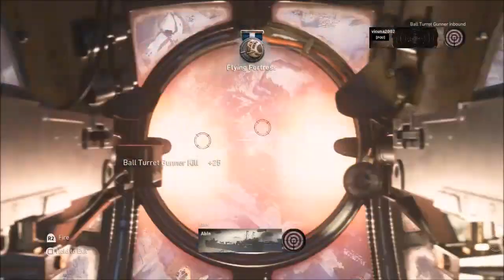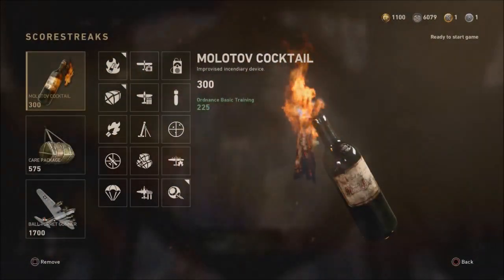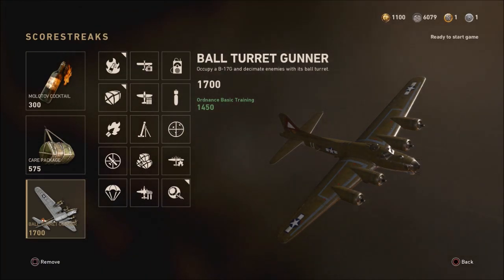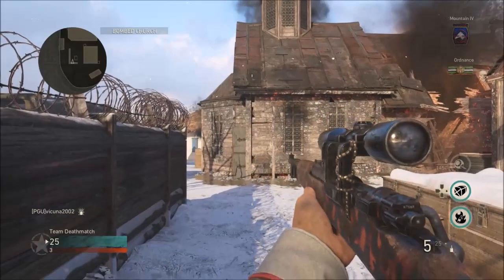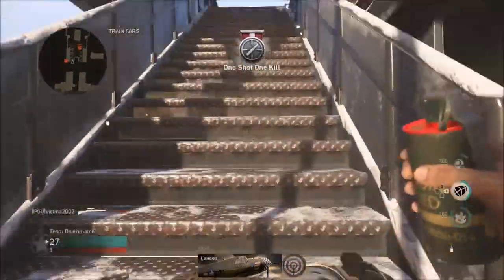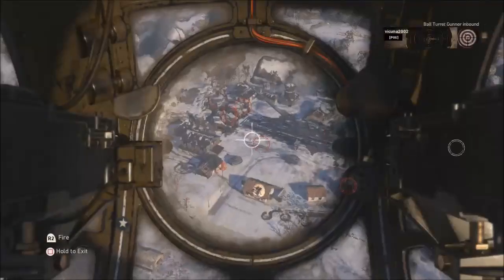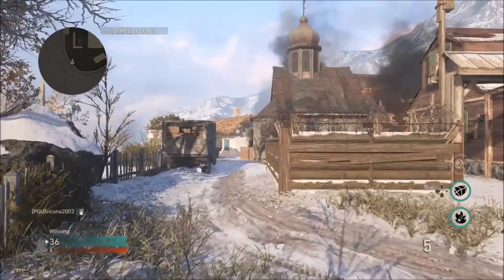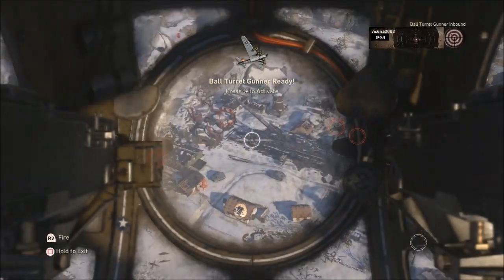WWII HOW TO GET *ANY* HIGH SCORESTREAK WITH 8 KILLS AND LESS!! INSANELY OP!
Founder- TheGoPack Show

Xbox Gamertag: vicuna2002
Playstation ID : vicuna2002